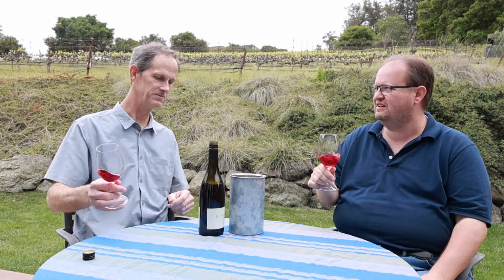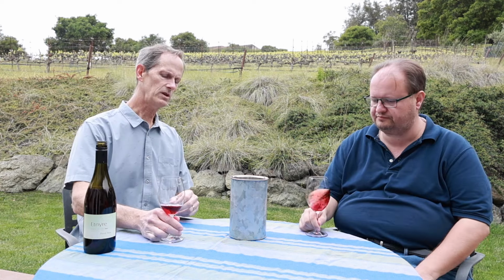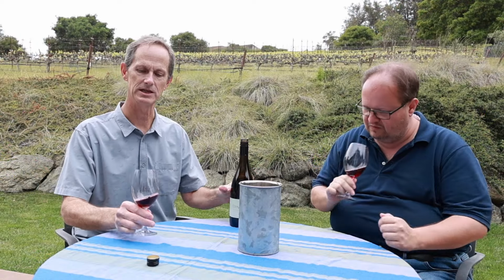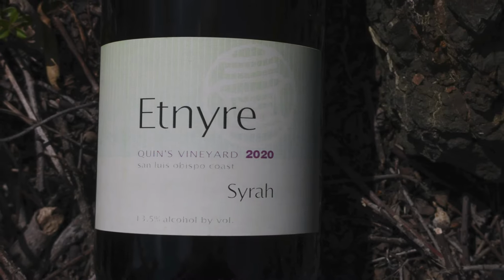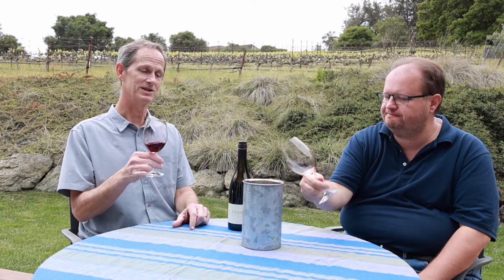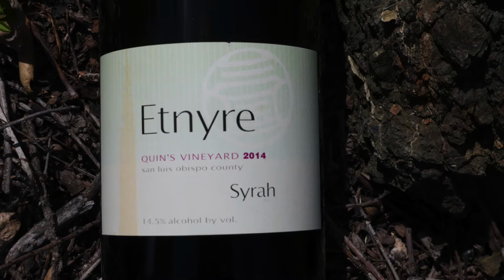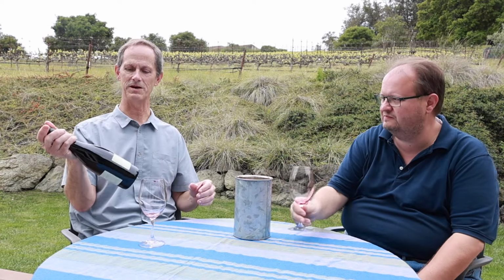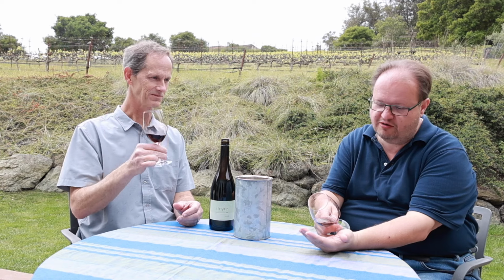A Secret Monopole for Cool Climate Pinot Noir & Syrah | Etnyre Wines Vertical Tasting | Quin's Vyd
Join Austin Beeman as he tastes the cool climate wines of Etnyre Wines with Ethan Etnyre at Quin's Vineyard, nestled in Arroyo Grande, California. In this exclusive tasting session, we'll explore the unique characteristics and vintage variations of Pinot Noir and Syrah from Etnyre Wines, right from the vineyard in his backyard.

Video Highlights:

Vineyard Walkthrough: Ethan takes us around Quinn's Vineyard, sharing insights on the microclimate influenced by coastal fog and its impact on extending the growing season, fostering nuanced wine profiles.

Tasting Session: Starting with the delightful Quinn’s Vineyard 2020 Pinot Noir, Ethan discusses his preference for screw caps over corks.

Perfect Pairings: Discover Ethan’s favorite food pairings for their Pinot Noir, including salmon with a miso glaze, and why these choices complement the high acidity and delicate flavors of their wines.

A Vertical Tasting: Austin Beeman and Ethan Etnyre taste and compare multiple vintages, discussing how each year's conditions contribute to the wine's profile, from the bright and precise 2021 back to the deeper, earthy tones of the 2005 vintage.

Syrah Showdown: Experience the bold and gamey profiles of Etnyre Syrah, particularly the aromatic 2020 release. Ethan explains why cool climate Syrah is distinct and shares his food pairing philosophies that make Syrah shine.

Designing a Label: A peek into the personal and creative process behind their wine labels, developed through a nostalgic, trans-Californian collaboration between Ethan and his uncle.

THIS IS EPISODE 107 OF UNDERSTANDING WINE WITH AUSTIN BEEMAN

SPECIAL THANKS:
Ethan Etnyre

Thank you for helping with the coordination and planning of my enter Trip to Paso Robles and the Central Coast, California.

EQUIPMENT:
Main Camera: Canon R8
2nd Camera: DJi Pocket 2
Mic: Audio Technica AT875R
Travel Bag: Peak Design Travel Line Backpack 45L.
Camera Bag: Peak Design Everyday Messenger Bag.

AUSTIN BEEMAN…
is a veteran of the wine business with nearly a quarter century’s experience in Marketing and Sales (wholesale, retail, & DTC.)

Austin has a deep knowledge of the global wine business with expertise in Wholesale Distribution, Brand Management, B2B & B2C Fine Wine Sales, and Wine Marketing with Quantifiable ROI. Austin Beeman most recently executed on that expertise for Cutting Edge Selections as Vice President of Marketing / Brand Manager Emerging Regions.

While Director of Marketing for Bonny Doon Vineyard, he managed one of the most successful crowdfunding campaigns in the wine industry.

His video podcast “Understanding Wine with Austin Beeman” has been praised in USA Today and has reached nearly one million wine lovers around the world.

Austin holds the prestigious MBA in Wine & Spirits Management from Kedge Business School in Bordeaux.